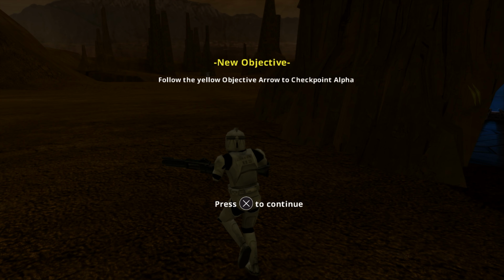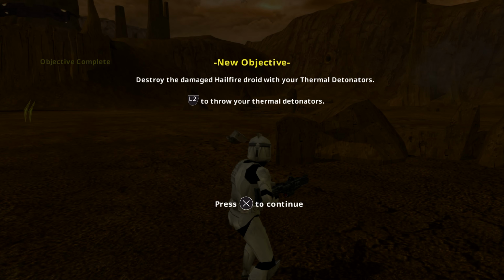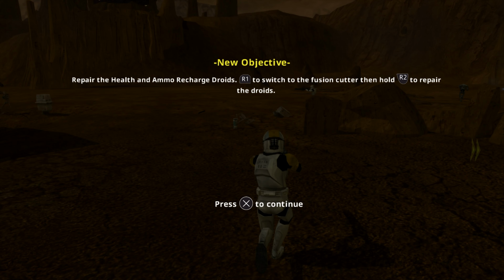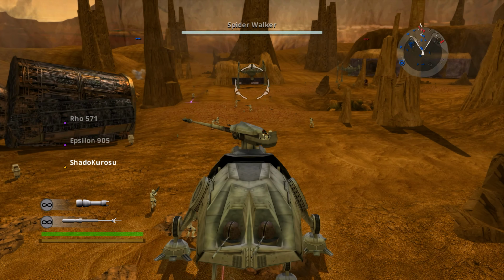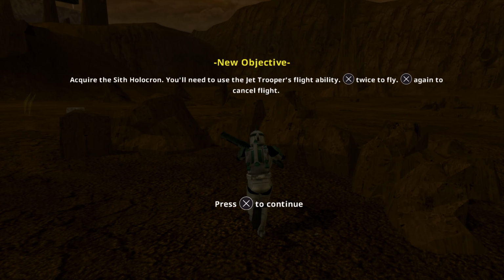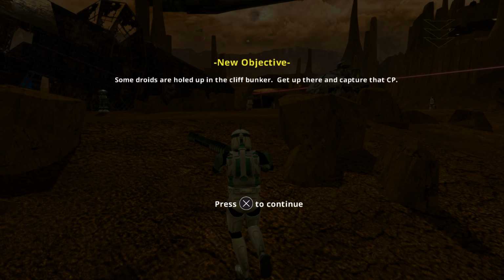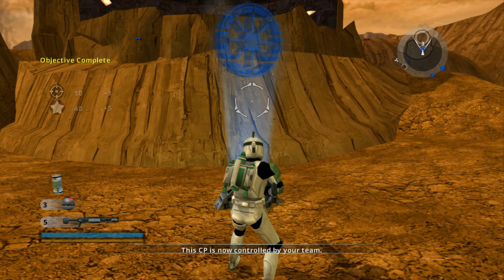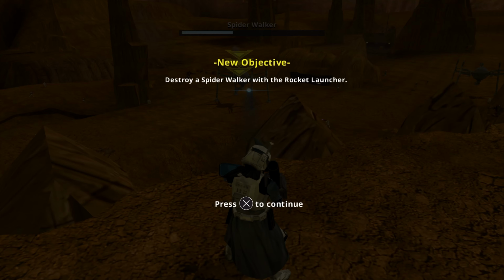Star Wars Battlefront 2: Rise of the Empire Campaign Part 1 Attack of the Clones (PS5 4K 60fps)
Star Wars Battlefront Classic Collection - 501st Journal - Geonosis: Attack of the Clones (Training) - Star Wars Battlefront II (Campaign) Rise of the Empire Full Let's Play Walkthrough Part 1 (No Commentary - PS5 Gameplay 4K60fps)

Info:
Game: Star Wars Battlefront Classic Collection (2024), Star Wars Battlefront II (2005)
Developed by Pandemic Studio
Published by Lucas Arts (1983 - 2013), Disney, Aspyr
Consoles: PS5, PS4, PS2, PSP, Xbox, Xbox One, Xbox Series X, Nintendo Switch, PC

Devices using for this video:
Console: PlayStation 5
Capture Card: Elgato HD60 X
Recording Software: Elgato 4K Capture Utility
Editing Software: Movie Studio 17 Platinum - Sony Vegas (Steam Version)

Fight in iconic battles from across the STAR WARS™ galaxy

Play the classic STAR WARS Battlefront games on modern consoles, online and offline in this complete classic collection.

This Classic Collection includes:
STAR WARS Battlefront (Classic)
 -Includes Bonus Map: Jabba's Palace
STAR WARS Battlefront II
 -Includes Bonus Maps: Bespin: Cloud City, Rhen Var: Harbor, Rhen Var: Citadel, and Yavin 4: Arena
 -Includes Bonus Heroes: Asajj Ventress & Kit Fisto

*Key Features*
Traverse the Galaxy in Campaign Mode & Galactic Conquest
Galactic Conquest: Devise your strategy, recruit your troops, and execute your tactical vision for conquering the galaxy.
STAR WARS™  Battlefront Campaign: Experience iconic battles from STAR WARS Episodes I-VI
STAR WARS™  Battlefront II Campaign: Join the rise of Darth Vader’s elite 501st Legion of Stormtroopers

Massive Locations with up to 64-player Online Support
 -Fight on the ground: Wookiee Warriors, Jet Troopers, Droidekas and more in massive multiplayer action
 -Drive iconic vehicles: Speeder Bikes, AT-STs, AT-RTs, and more in offensive and defensive battles
 -Pilot legendary starships: TIE fighters, X-wings, and more in space and air dogfights

Expanded Hero Assault
Hero Assault is playable on all ground maps including: Death Star, Kashyyyk, Kamino, and Naboo for the first time ever
 -Fight with heroes: Mace Windu, Yoda, Luke Skywalker, and many others!
 -Battle with villains: Darth Maul, General Grievous, Darth Vader, and many others!